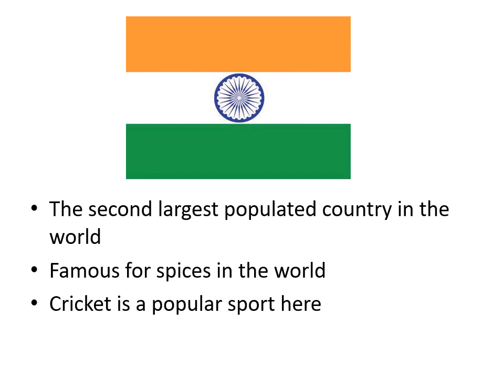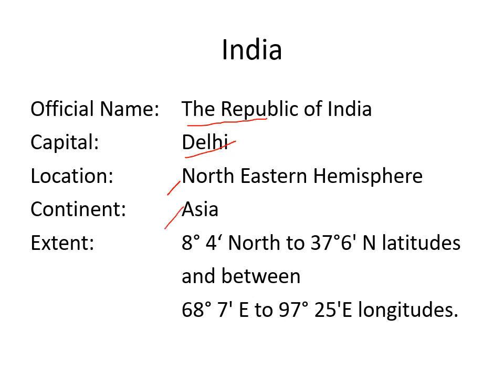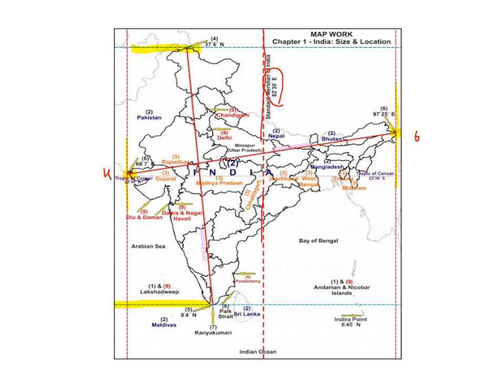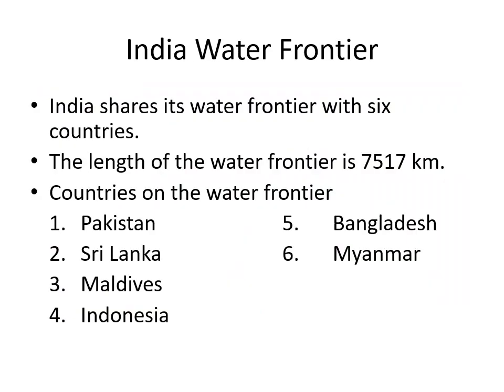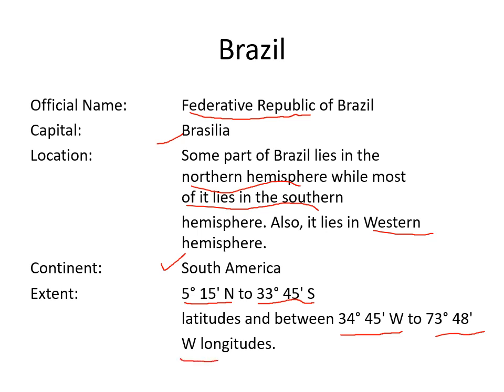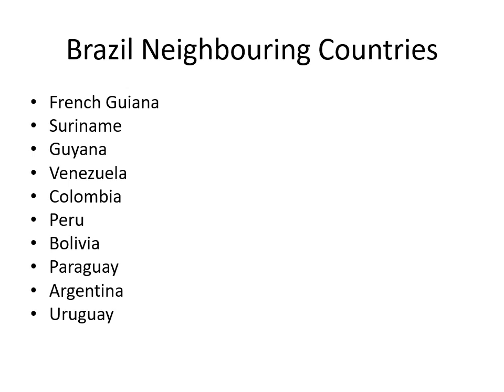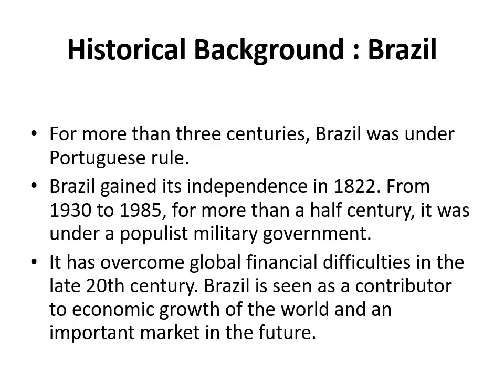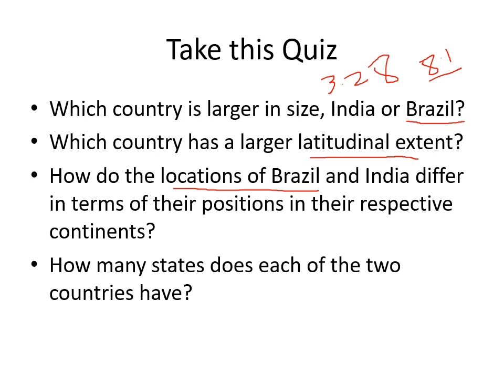LOCATION AND EXTENT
India and Brazil